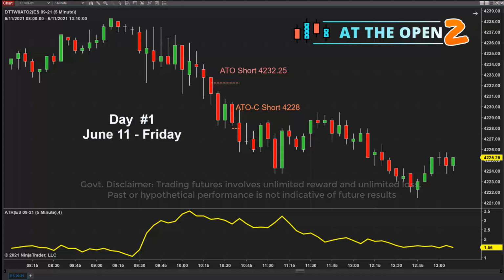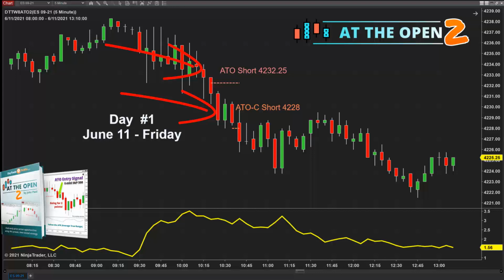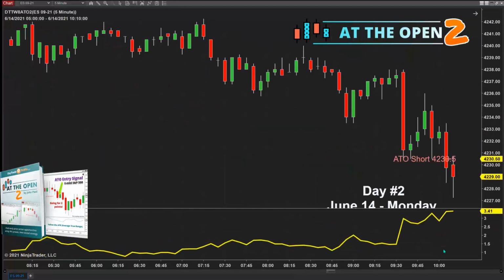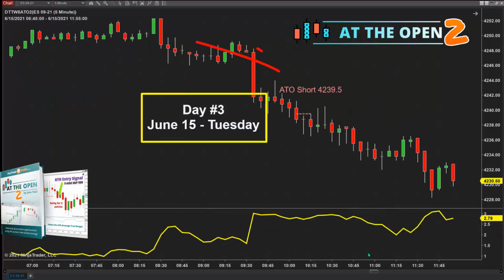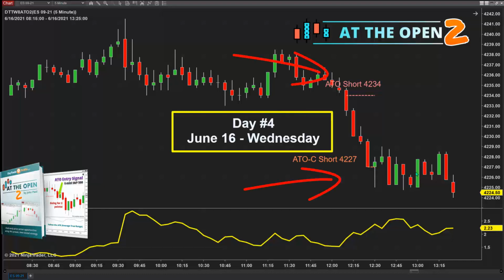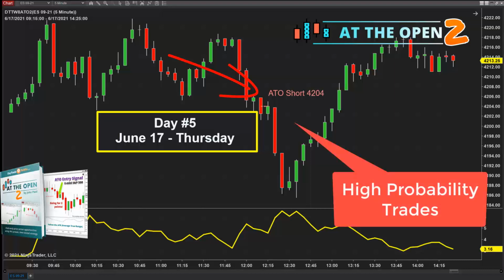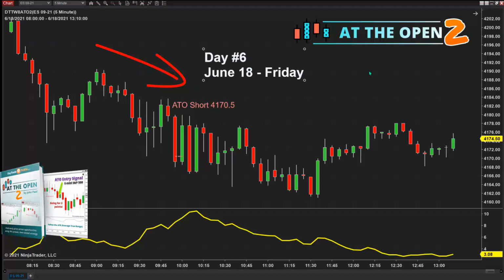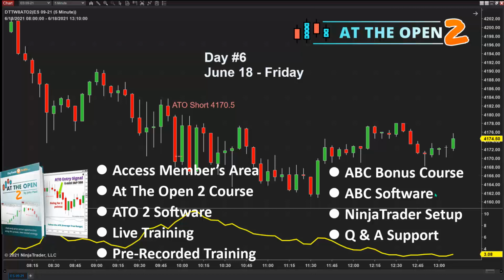At The Open 2 Trading Method - DayTradeToWin - 5 Days in a Row✔️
The At the Open 2 method is a Price Action Trading Method and in this video founder John Paul Shows 5 consecutive days of trading signals.

✔️5+ days of trading signals back to back days
✔️How to Trade the Morning Once and Done using Price Action.

⚫ Access Member’s Area
⚫ At The Open 2 Course
⚫ ATO 2 Software
⚫ Live Training
⚫ Pre-Recorded Training
⚫ ABC Bonus Course
⚫ ABC Software
⚫ NinjaTrader Setup

Price Action Trading System For Any Market. Get the free Getting started download at Daytradetowin.com and practice with the simulator.

Using the At the Open 2 method by Day Trade To Win, beginner traders Learn to Keep It Simple with price action methods. Learn the newest Price Action TradeScalper and Atlas Line Trading Strategies

★☆★ RECOMMENDED RESOURCES: ★☆★